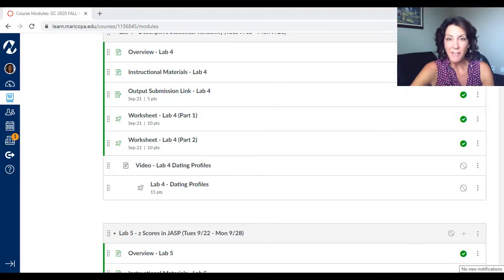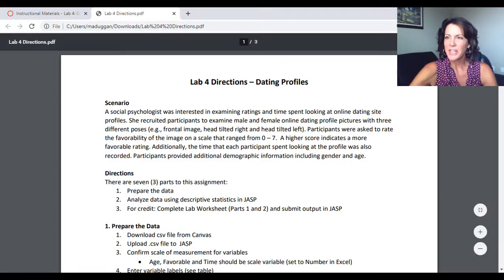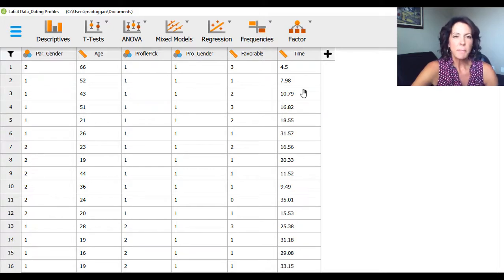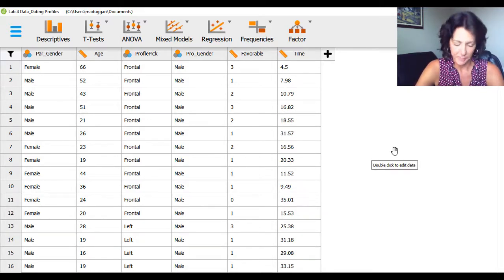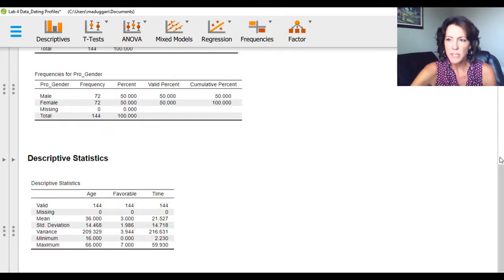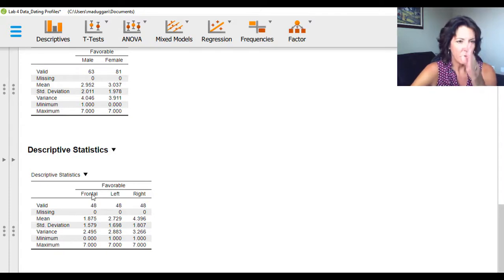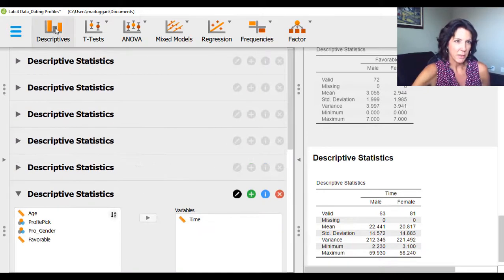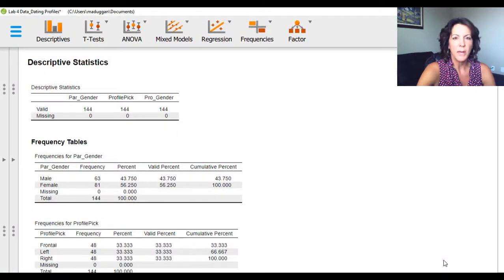PSY 231 Lab 4 Video